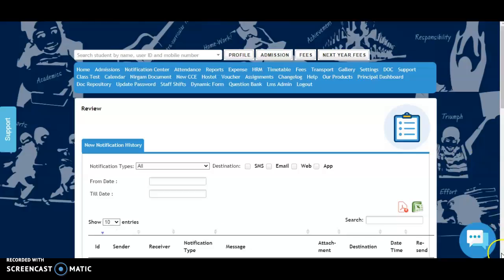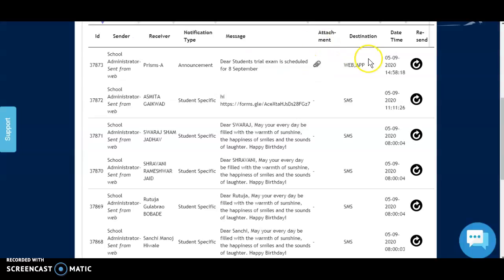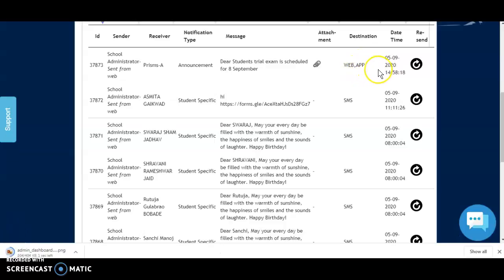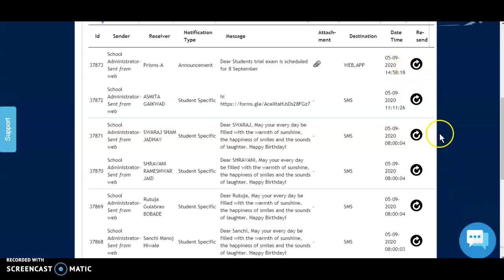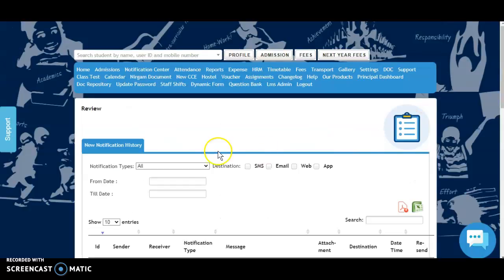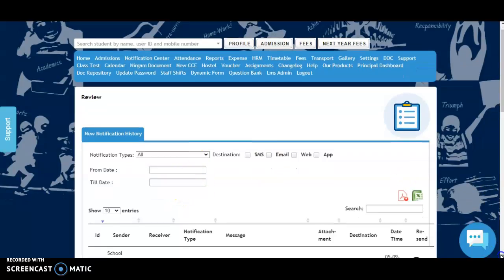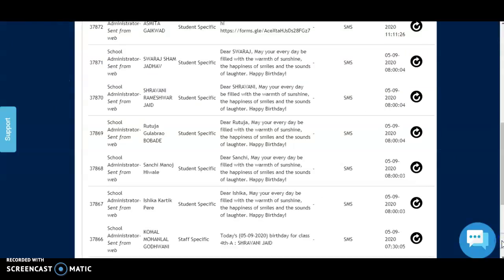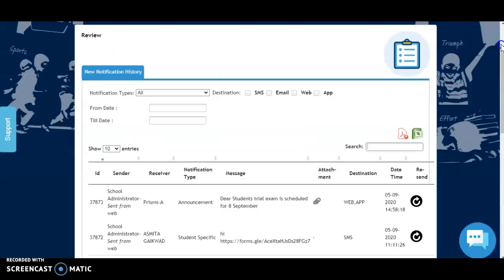How Admin can review Notification?